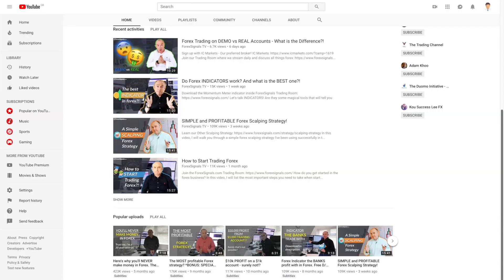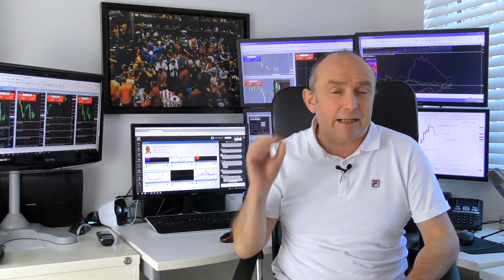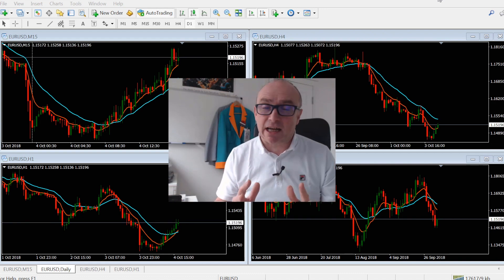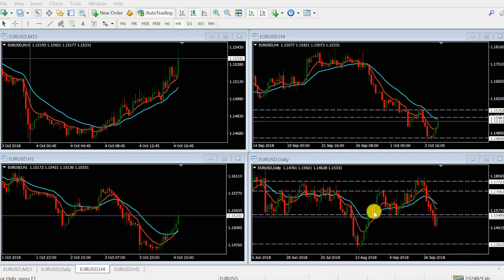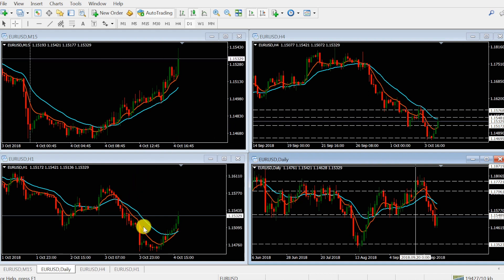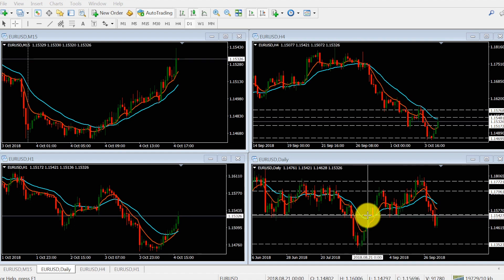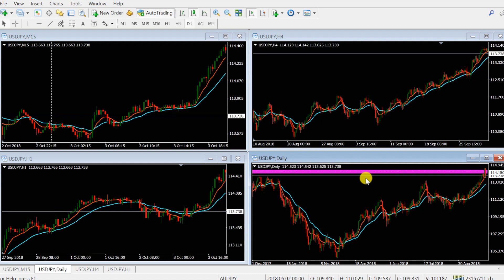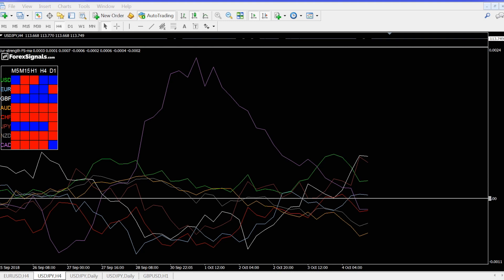Here's what you NEED to know about Top-Down Analysis...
Whether you're aware of it or not, we're all performing top-down analysis when making the some of the most important decisions in our day to day lives. Today we're going to take a look at how to perform such an analysis on the forex charts!